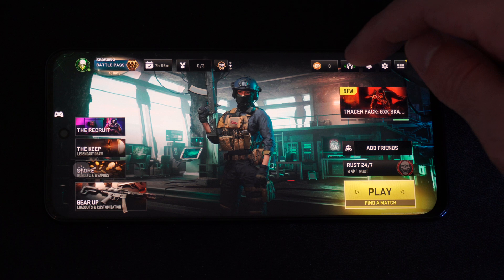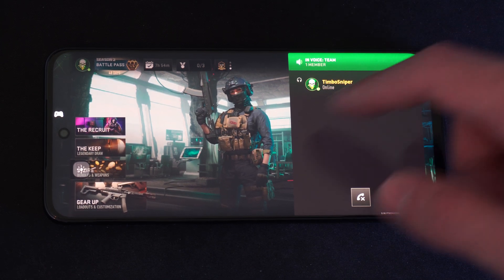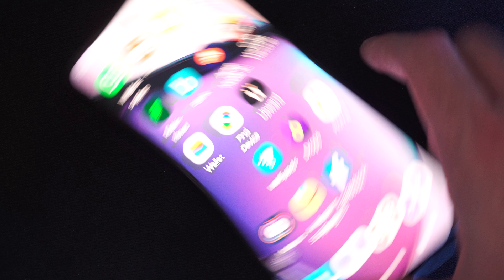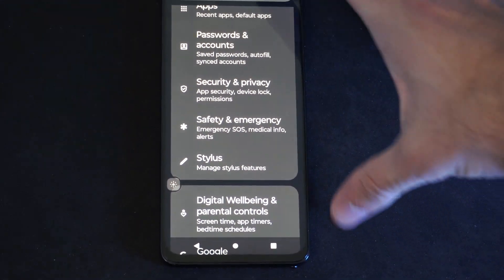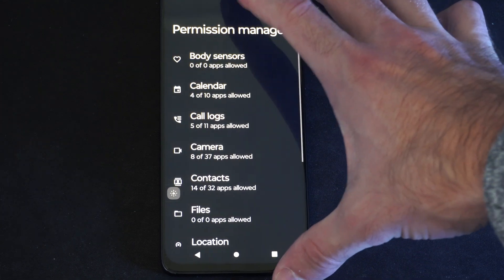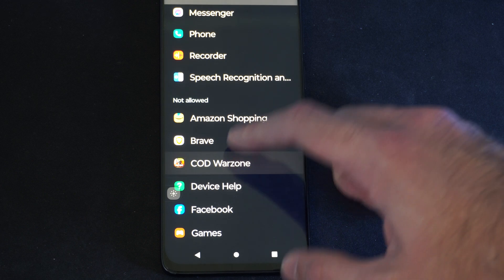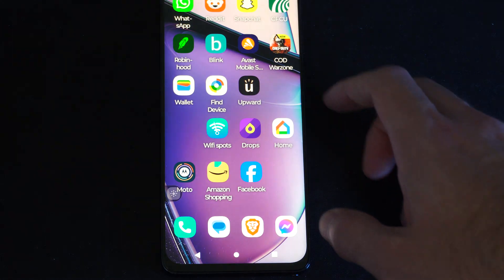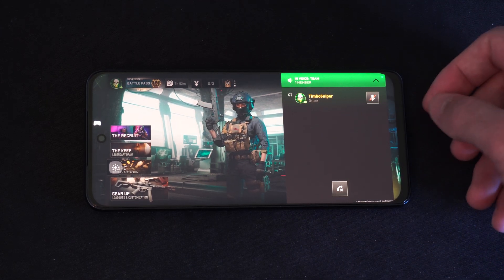How to Fix Microphone Not Working on COD Warzone Mobile (Settings Android)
If you’re experiencing microphone issues while playing Call of Duty: Warzone Mobile, there are several steps you can take to troubleshoot and potentially resolve the problem. Here are some solutions you can try:

Check Audio Settings in the Game:
Open the game and navigate to the Settings menu.
Go to the Audio section.

Ensure that the Voice Chat and Microphone settings are properly configured. Make sure they are not muted.
Adjust the Volume Sliders as needed.

Allow Microphone Access:

On your mobile device, go to the Privacy Settings.
Make sure that Call of Duty: Warzone Mobile is allowed to access your microphone.

Update Audio Drivers:
Sometimes outdated or incompatible audio drivers can cause microphone issues. Check if there are any updates available for your device’s audio drivers.

Test the Microphone in Other Applications:

Verify that your microphone is working correctly by testing it in other apps or applications outside of the game.
Verify Hardware Connections:

Ensure that your headset or microphone is properly connected to your mobile device.

Check if it’s muted or set to an external party.